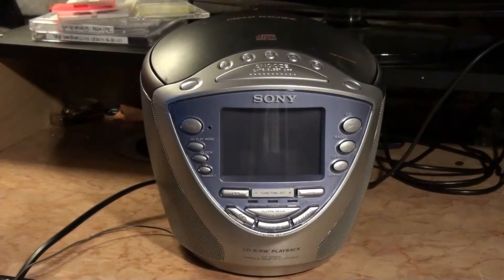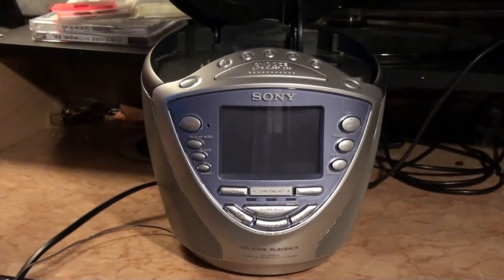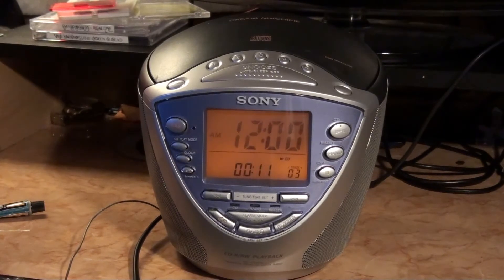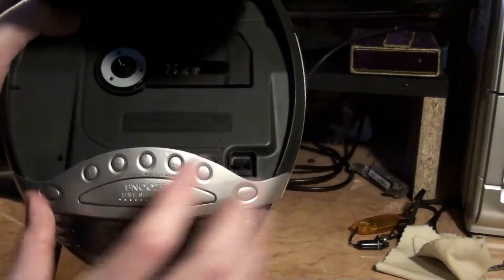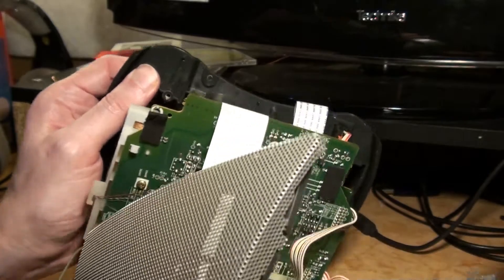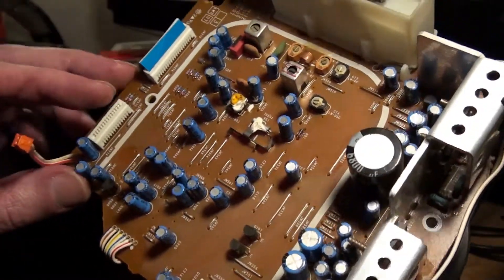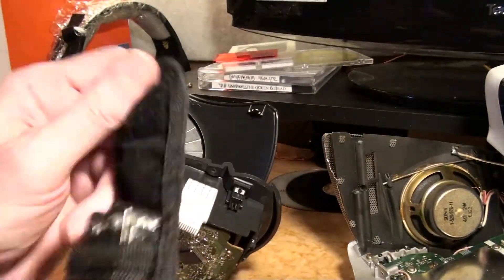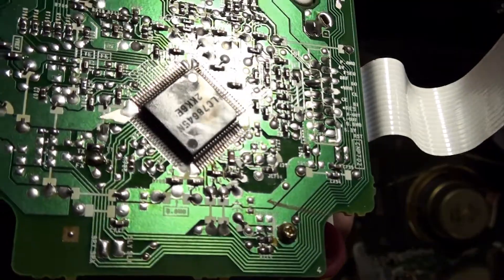Fixing The Sony ICF CD-853L,A 2003 Era Machine (Diagnosis and Teardown) 1/3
I rescued this CD player/alarm clock/radio,circa 2002-03 from being thrown away around five years ago.
As finally i attempt to fix it's persistent dislike of playing any CD's,it's a fairly easy fix associated with an internal maintenance,something almost all CD and DVD players suffer with if they're over 10 years old.

Also i save the world by actually not buying a new one,it is fully serviceable and i found a service manual online,which was nice.